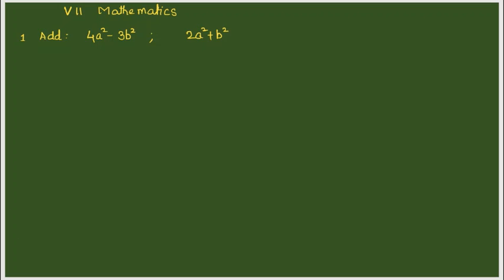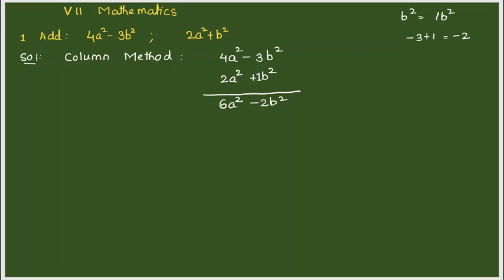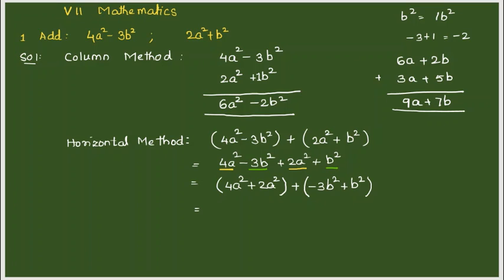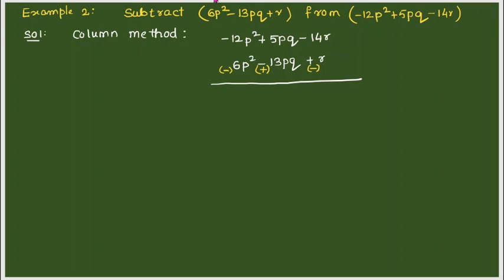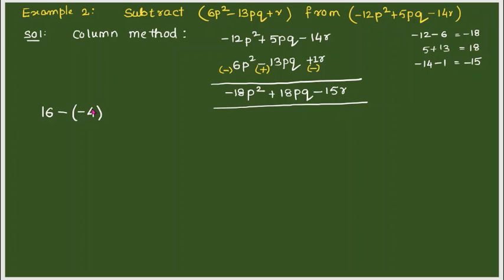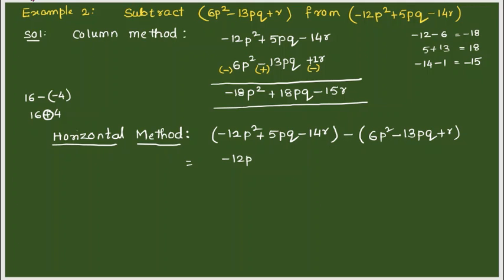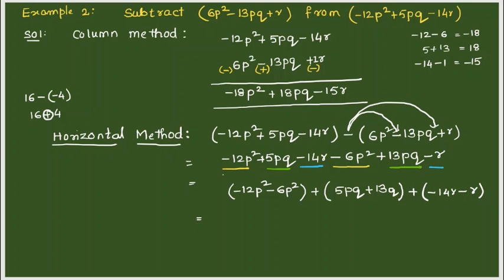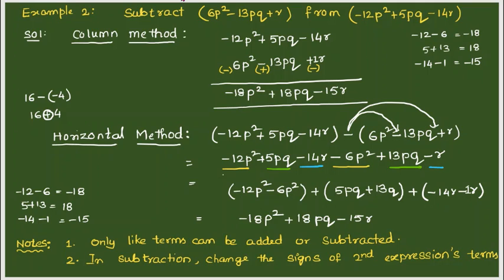ADDITION & SUBTRACTION OF ALGEBRAIC EXPRESSIONS